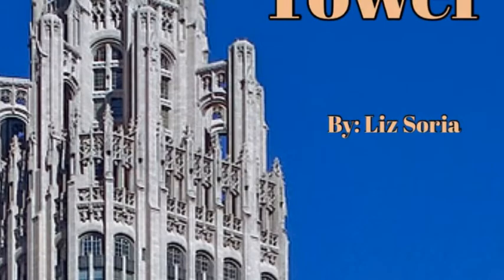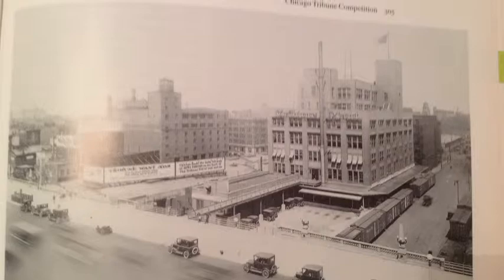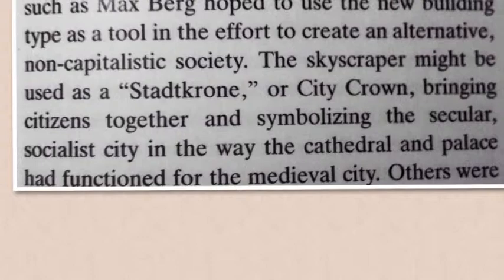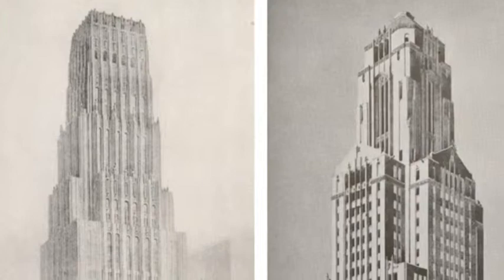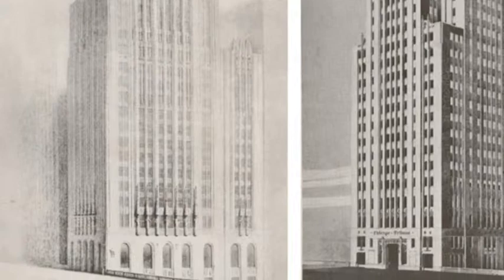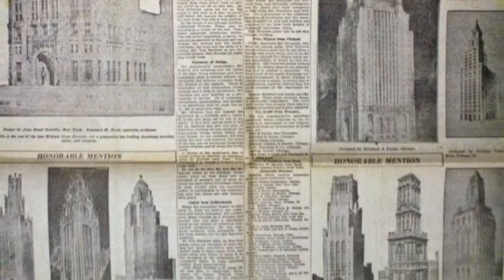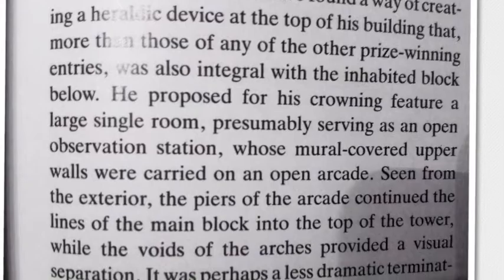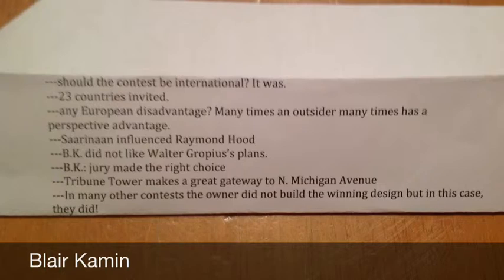Tribune Tower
description